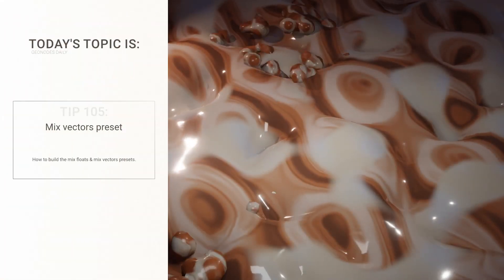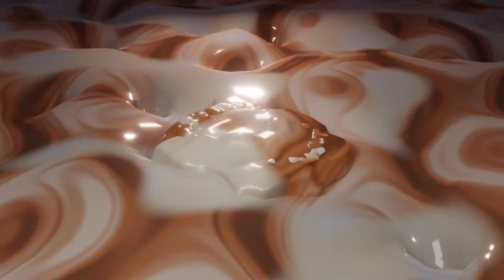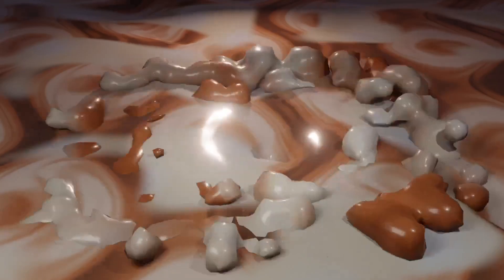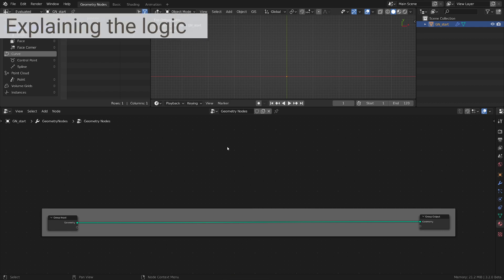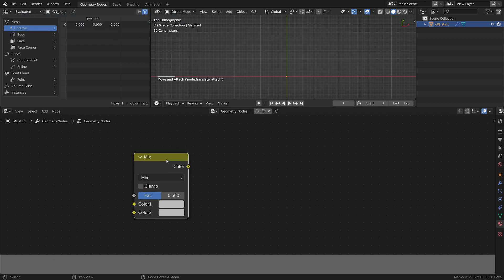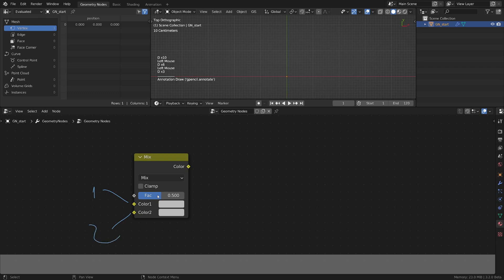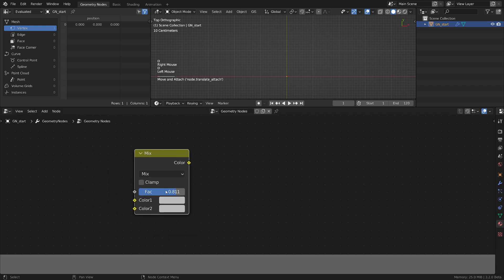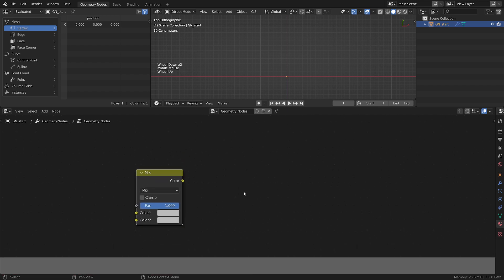Mix Floats & Mix Vector presets | Blender Geonodes Daily, tip 105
[MISTAKE CORRECTION] If you follow the steps in the video exactly, make sure that when you do the Mix Floats preset, in the first operation you subtract the first number from the second (Float 2 - Float 1) and NOT the other way around.
Project file available on gumroad:
 Today we will find answers for questions like:
- How does the Liniar Interpolation works?
- How to build a Mix Floats preset?
- How to build a Mix Vectors preset?

Also, check out an use case for this preset (the chocholate morphing), in this  videos:

 This is part of a geometry nodes tutorial series using the fields workflow and focused on showing all the relevant parts from a full project in the shortest amount of time possible.

 Blender version info:
 I use the latest Blender version for this video series, that means 3.3 for now. Any version that is newer than the date of the video should work.

00:00 Demo video
01:35 Project file features
03:20 Explaining the logic
08:53 The Mix Floats preset
12:45 The Mix Vectors preset
16:50 Recap